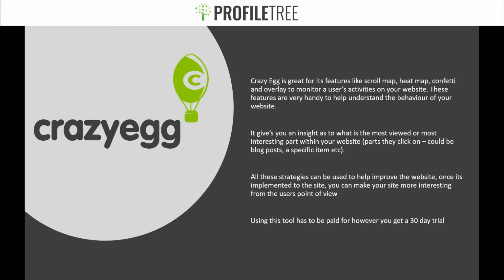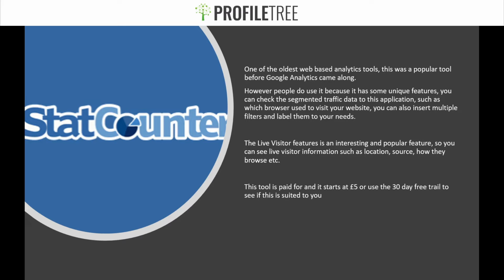Best Website Traffic Checker | Build a Website | Business Website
In this video, we take you through the best website traffic checkers for your business website. This is a great way to monitor the performance of your website and where you might need to make improvements to increase traffic.

Website traffic is important for businesses for several reasons:

Increase in potential customers: The more traffic your website receives, the more potential customers you can reach. With more visitors coming to your site, you have more opportunities to convert them into paying customers.

Improved search engine rankings: Traffic is a key factor in determining where your website appears in search engine rankings. The more traffic your site receives, the higher it will rank, making it more visible to potential customers.

Better understanding of your audience: Analyzing website traffic can provide valuable insights into your audience, such as where they are coming from, what pages they visit, and how long they stay on your site. This information can help you tailor your marketing efforts and improve your website to better meet the needs of your target audience.

Increased brand awareness: The more traffic your website receives, the more people will become aware of your brand. Even if visitors don't make a purchase or convert immediately, they may remember your brand and return later or recommend it to others.

Overall, website traffic is a crucial metric for businesses to track and improve upon. By increasing website traffic, businesses can reach more potential customers, improve their search engine rankings, gain valuable audience insights, and increase brand awareness.